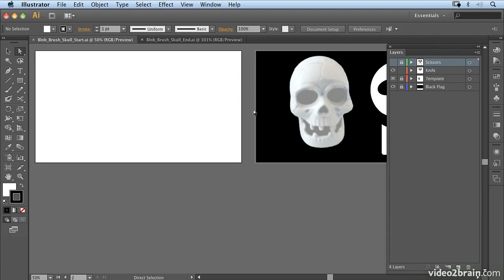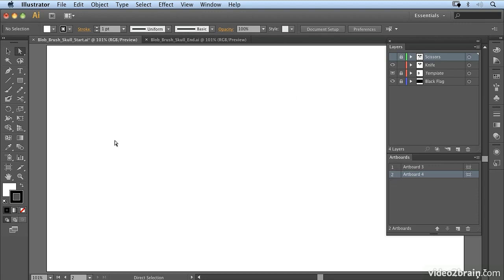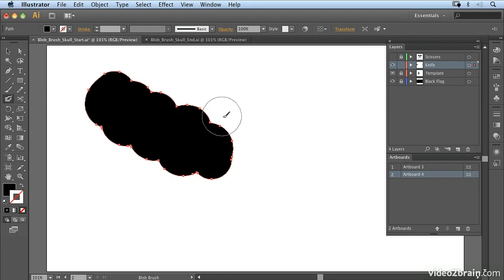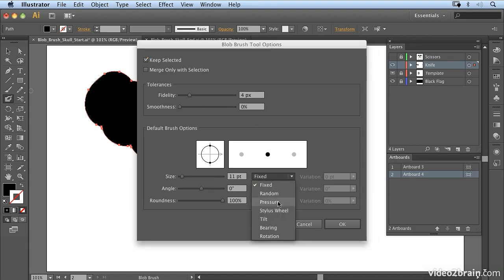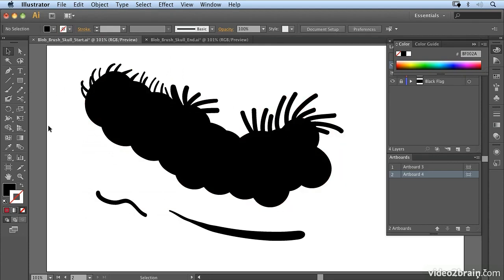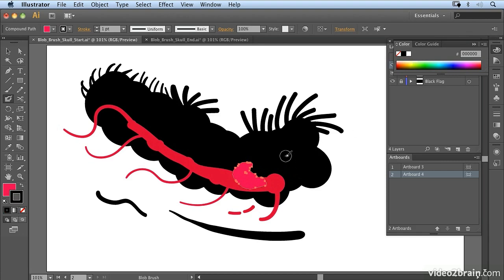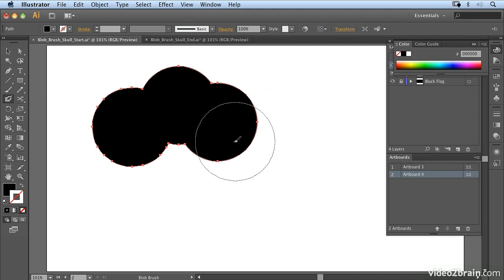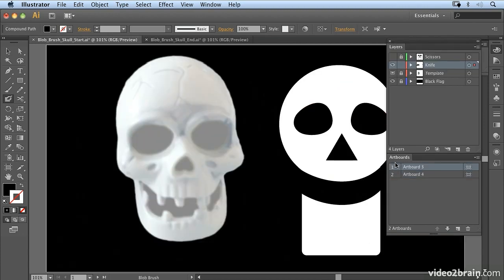Illustrator CS6 Creating and Working with Shapes